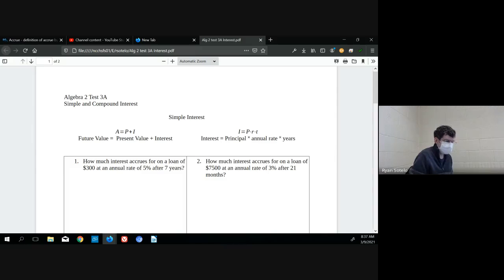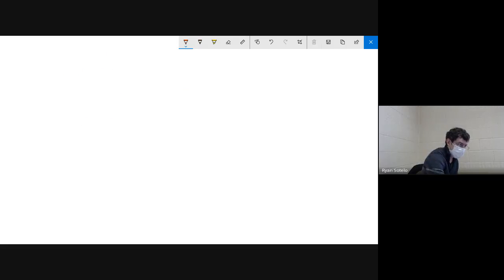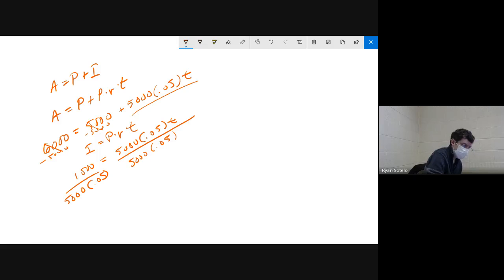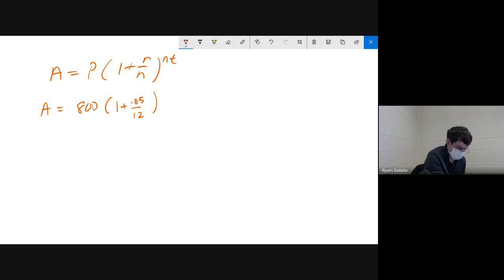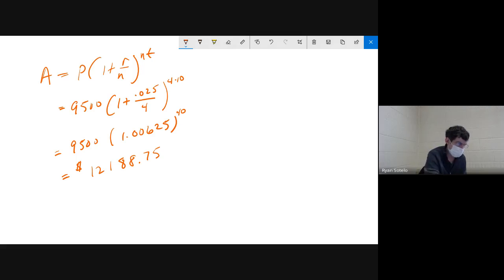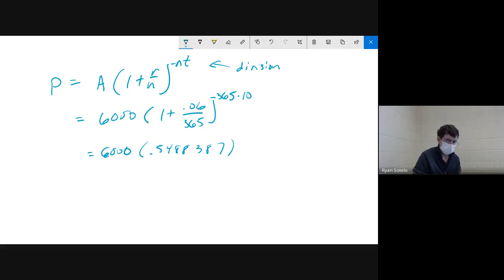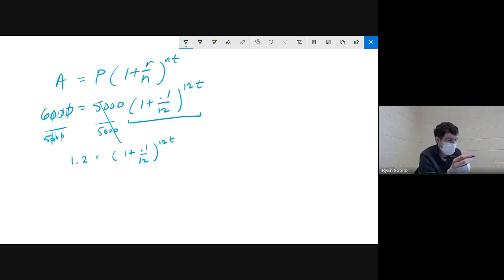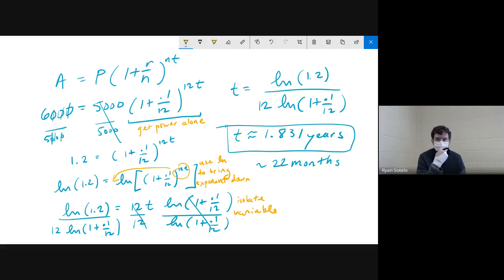Simple and Compound Interest Review 2021 03 09 at 08 36